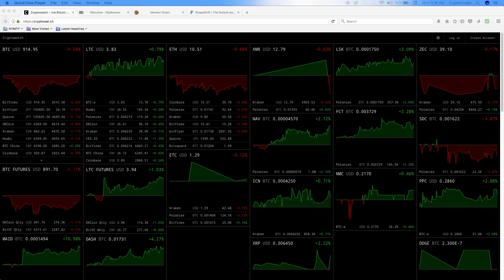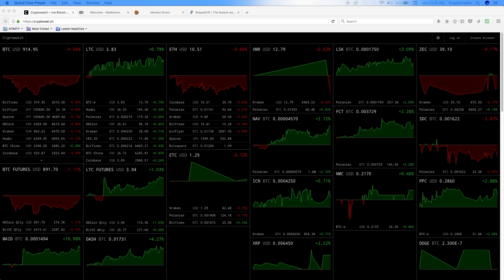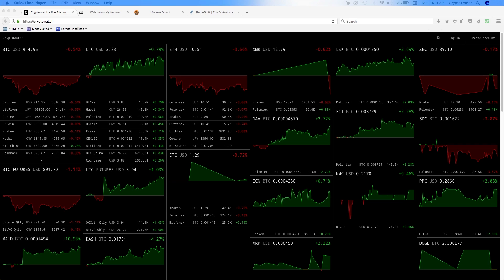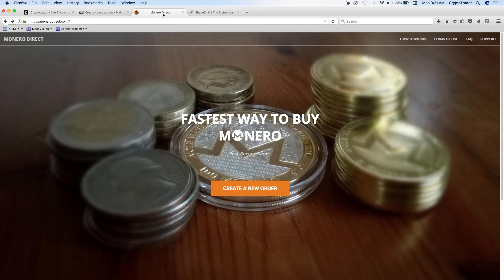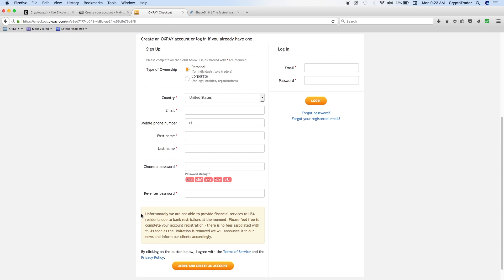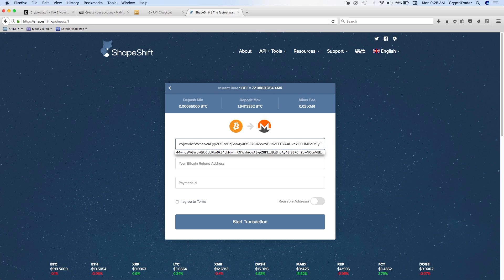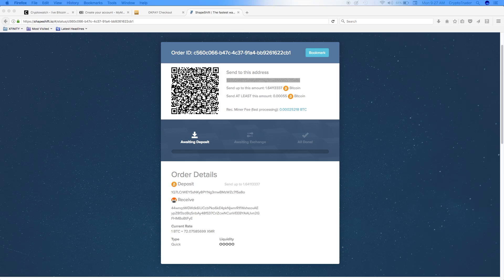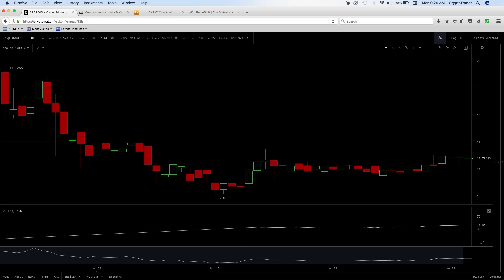What Is Monero? How To Set Up Monero Wallet & Where To Buy Monero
***At 4:37 I stated monero.com, I meant to say monerodirect.com***

BTC: 1AjxGVE6d5q1xiPGzzmBsWED4ASMxHcgBA
ETH: 0x6fFDA70ff78FEC16b97906F870Be842D14112861
LTC: LdcsQo1UbKgydNn5pVETxL853PnyZDsPZd